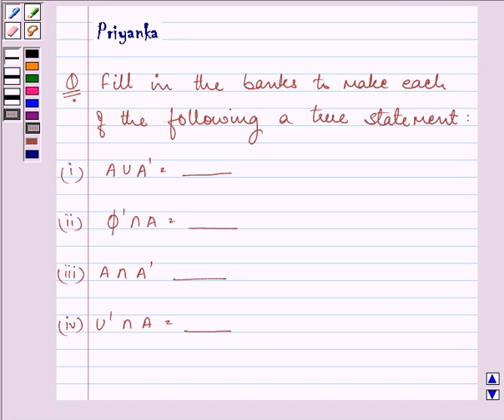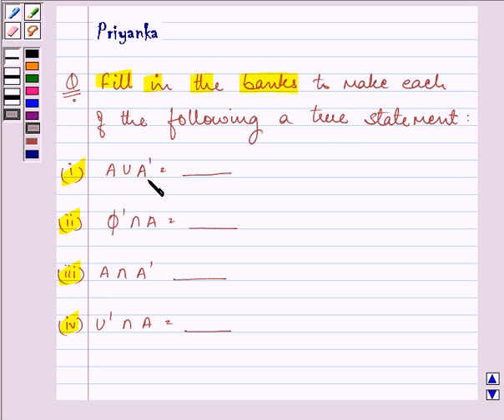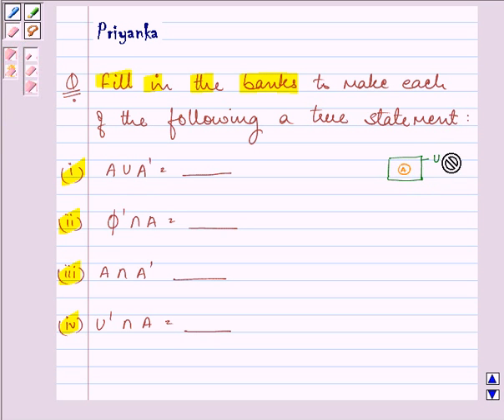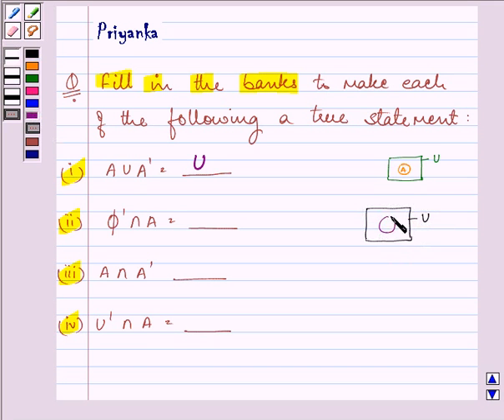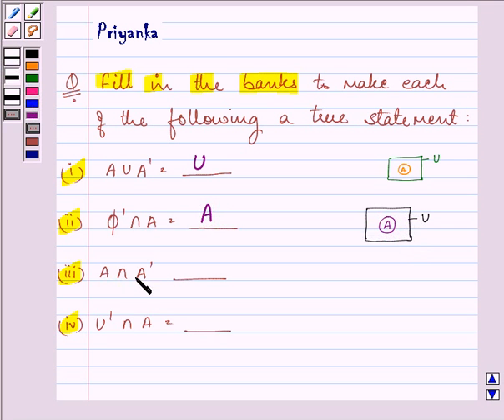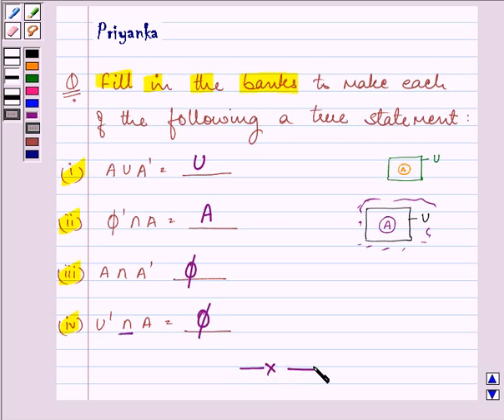Maths XI NCERT 1 1 5 7